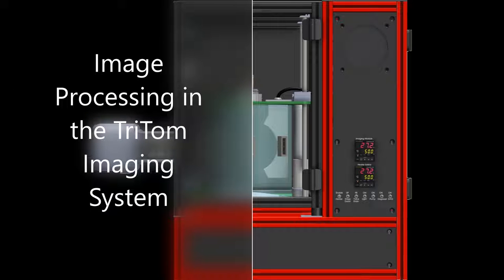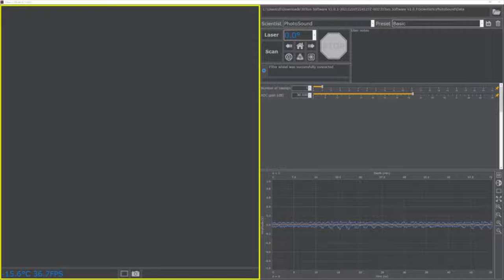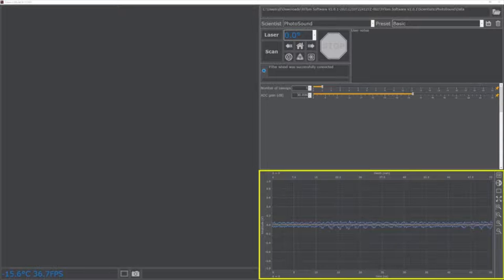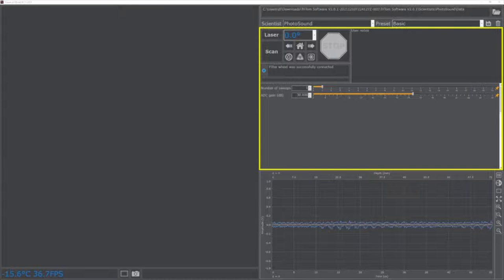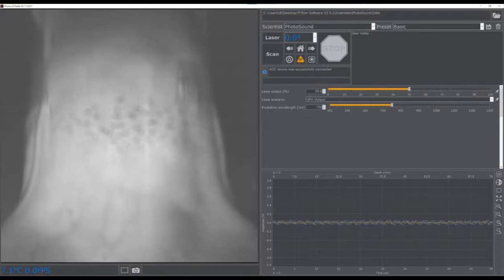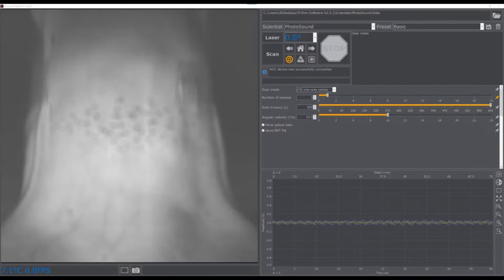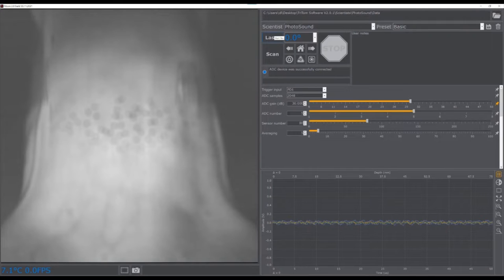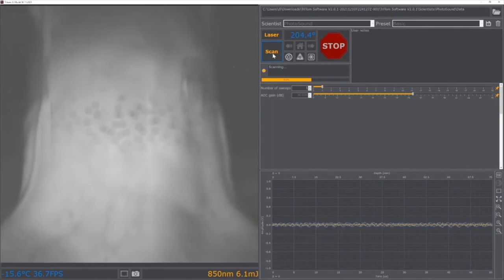Image Processing in the TriTom Imaging System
This video provides a detailed explanation for image processing in the TriTom Imaging System. The patented TriTom imaging platform is based on Photoacoustic Fluorescence Tomography (PAFT) technology that provides unparalleled capabilities for whole body imaging and in vivo characterization of small animal models. Complimentary 3D imaging modalities are integrated into a single powerful instrument by enabling co-registered Photoacoustic Tomography (PAT) and Fluorescence Molecular Tomography (FMT).